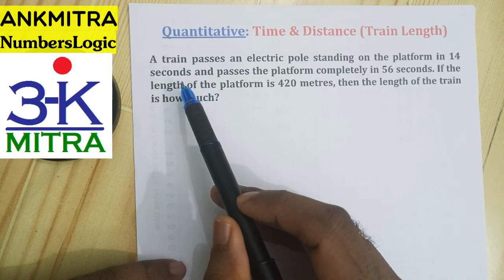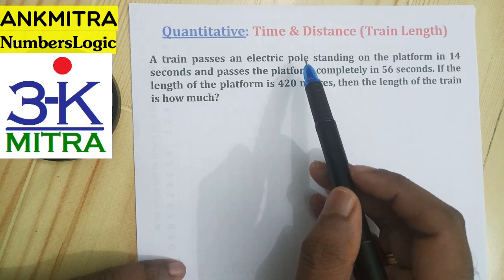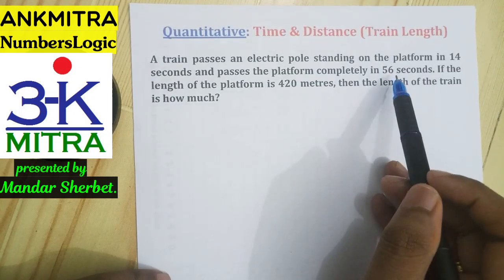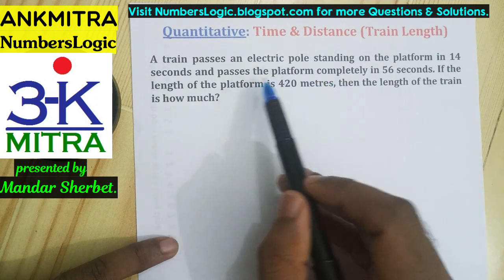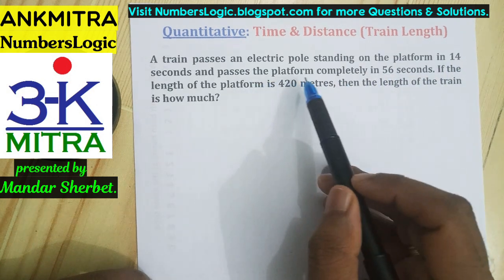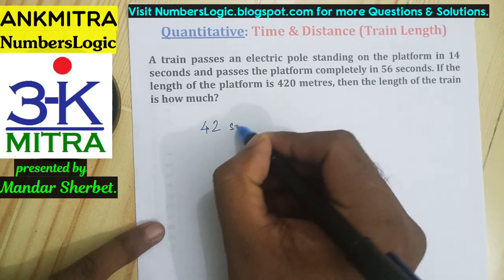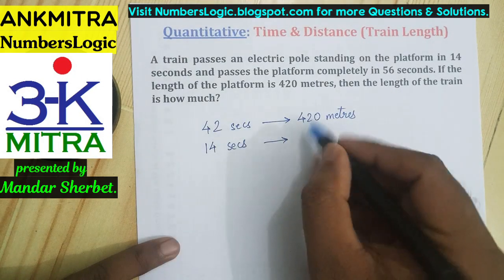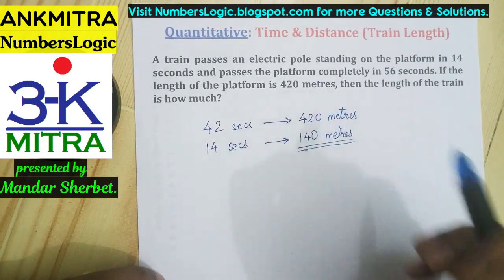Quantitative Solution || Find Length of Train if it takes 56 secs to cross a 420m platform....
A train passes an electric pole standing on the platform in 14 seconds and passes the platform completely in 56 seconds. If the length of the platform is 420 metres, then the length of the train is how much?